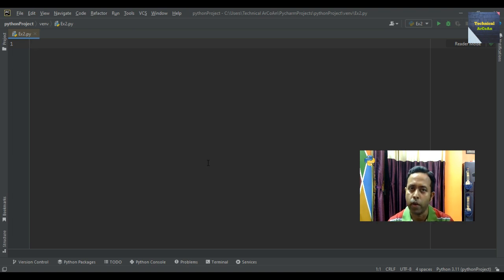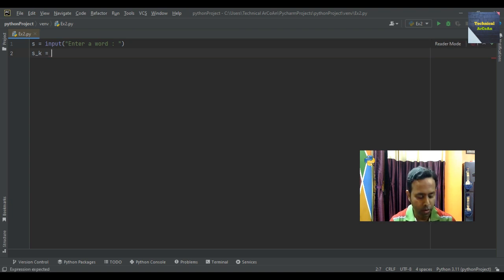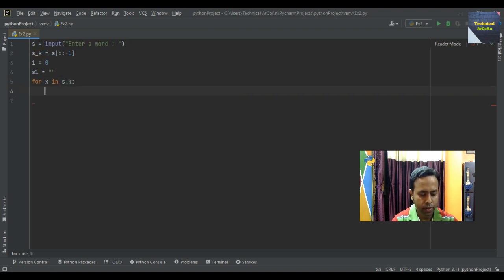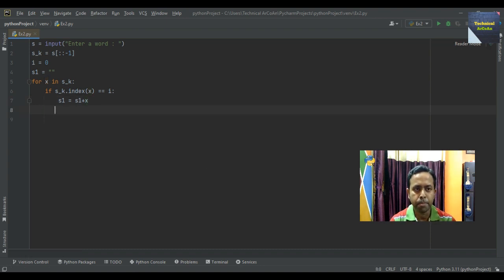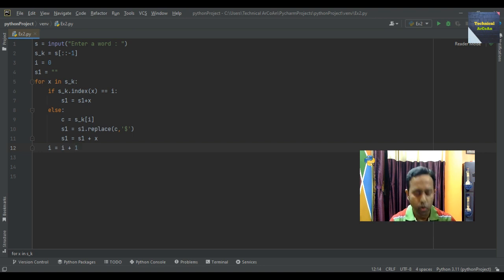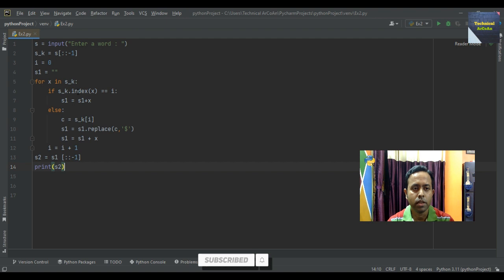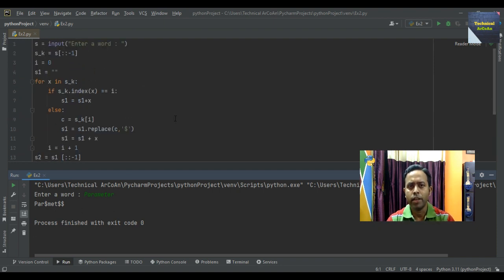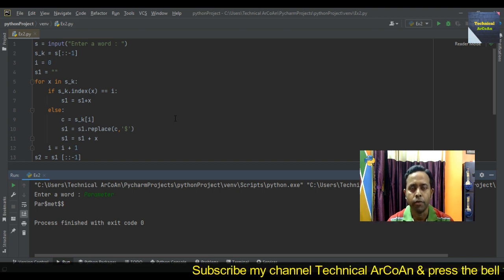Every Successive Repetitive Character Replaced By $ in Python | Python Tutorial | Reverse a String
Every Successive Repetitive Character Replaced by $ | Python Tutorial | Pycharm IDE | Python Language | Reverse a  String

Here we will learn how to replace every successive repetitive character  by $ in Python Language  using  Pycharm IDE. We discuss here how to  reverse  a string  in  Python.  In  this  video, I  explain  Python Programming with  proper examples.